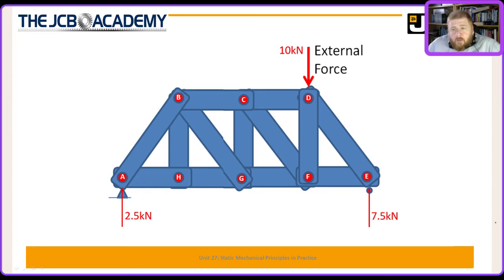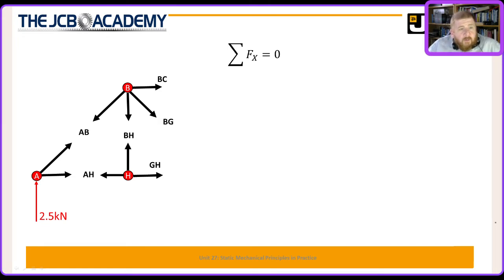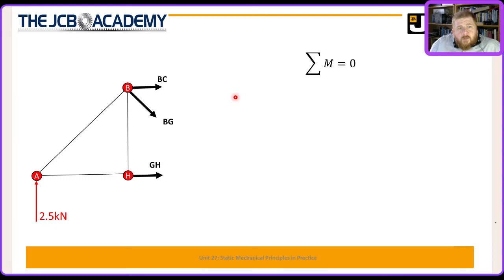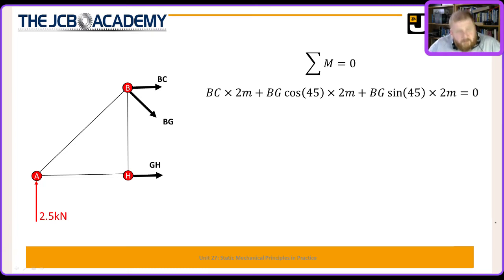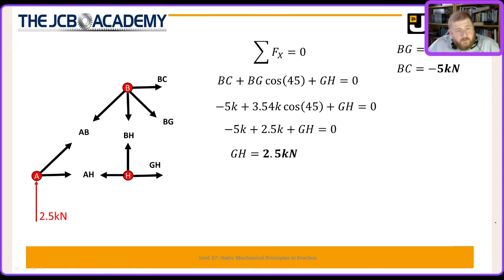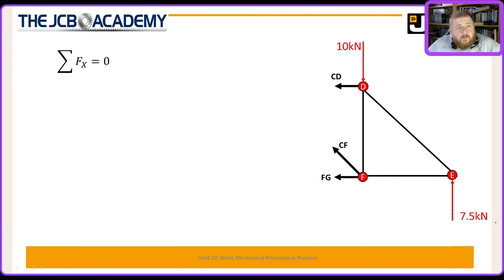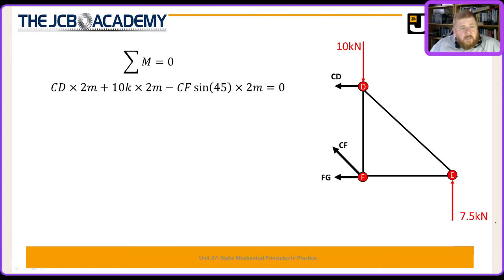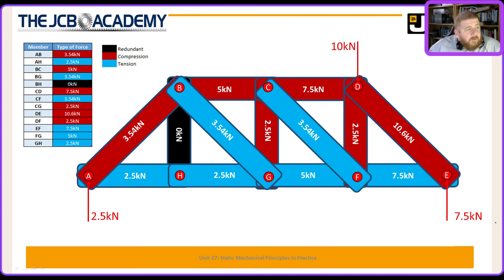BTEC Unit 27 Outcome A: Analysing forces in a truss using the method of sections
A fully worked example of how to progressively calculate the forces within a truss containing at least 12 members.

0:00 Introduction
1:39 Sectioning the truss
2:50 Selecting which side to analyse
4:45 Determining force BG
6:50 Determining BC
11:22 Determining GH
14:15 Performing the second section and selecting the side to analyse
16:00 Determining CF
17:10 Determining CD
19:40 Determining FG
20:25 Complete truss showing type of force
20:54 Final comments